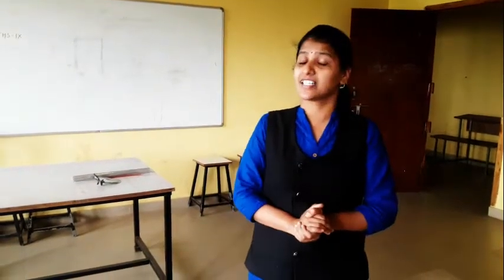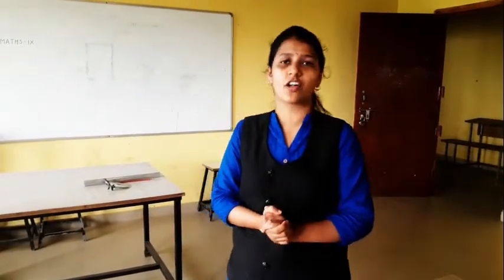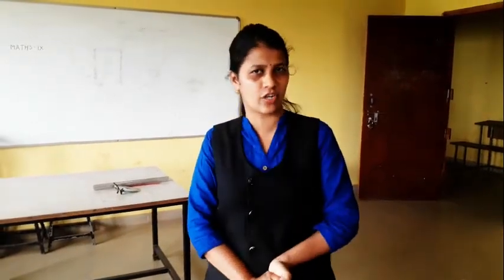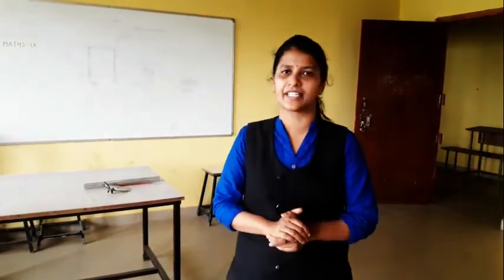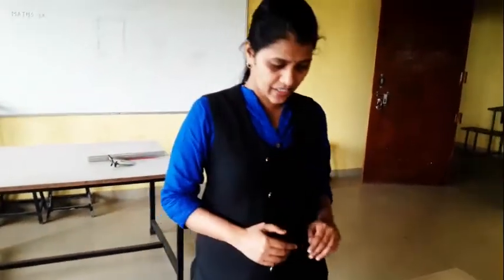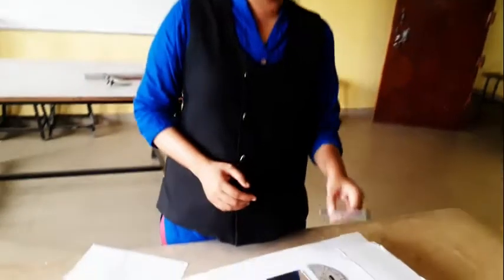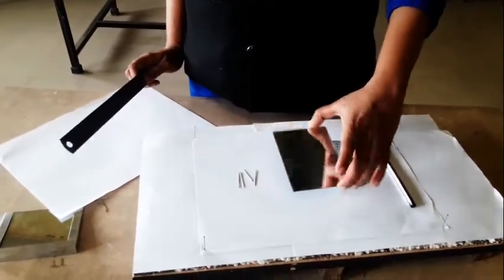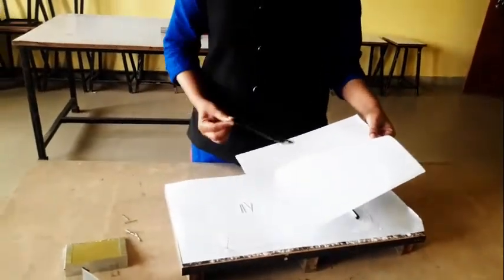Class VI HB Activity